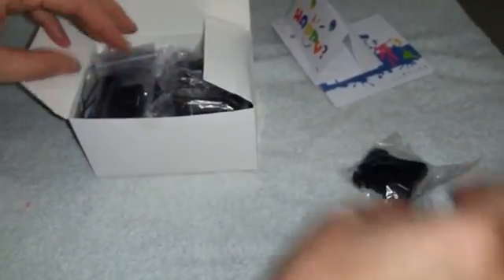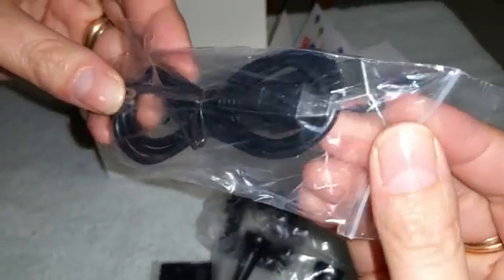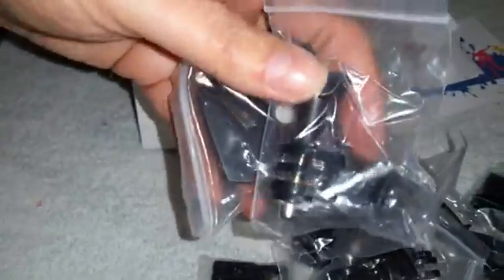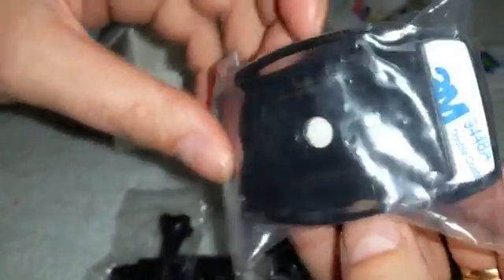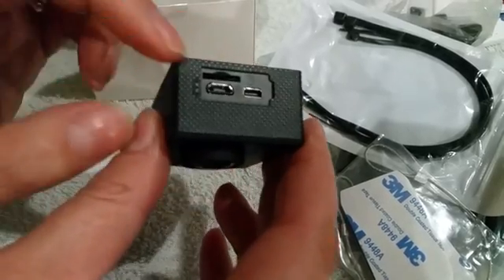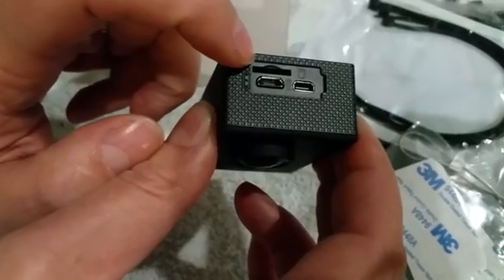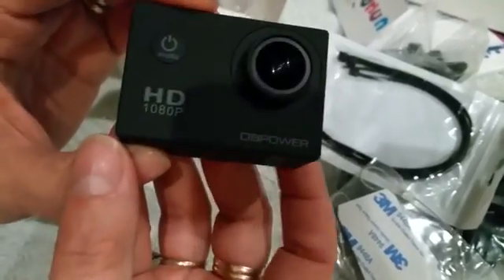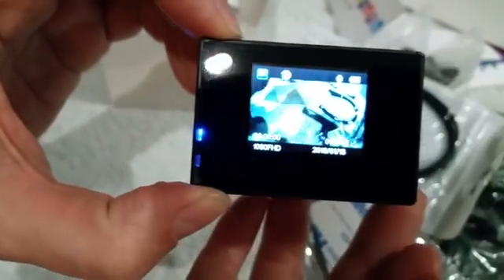go pro quasi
DBPOWER® Action Camera impermeabile 1080P HD 12MP KIT 2 Batterie ed accessoristica varia (Nero)